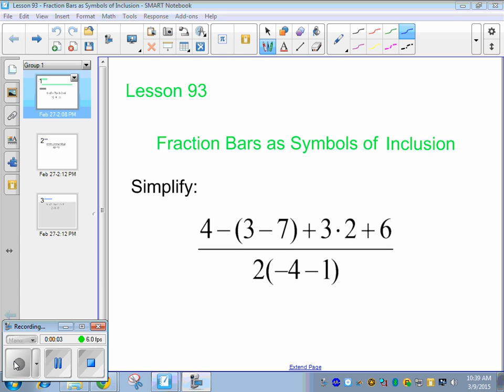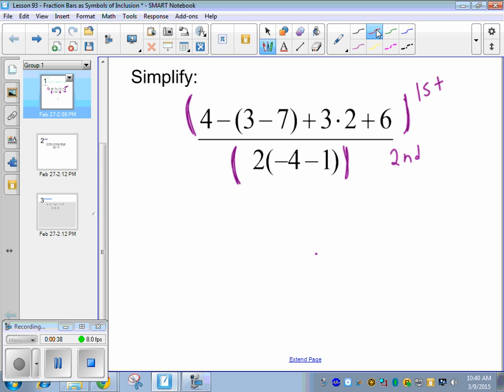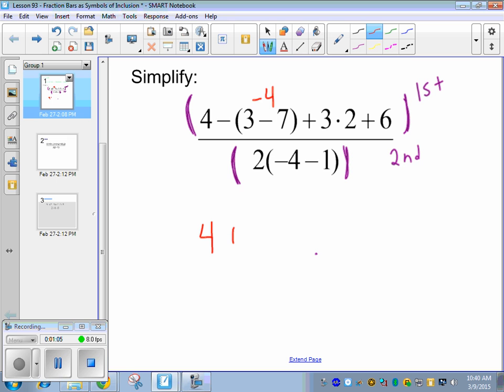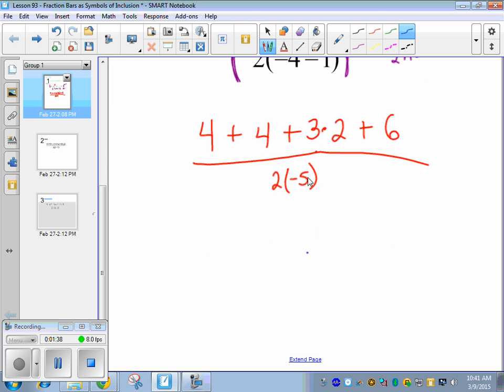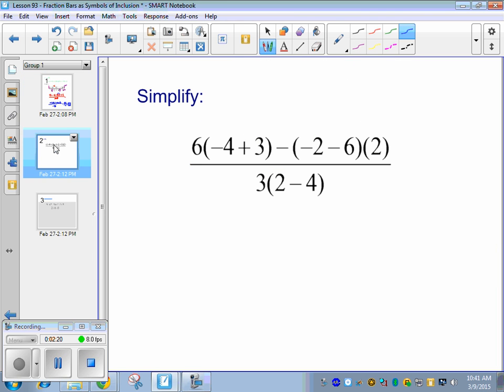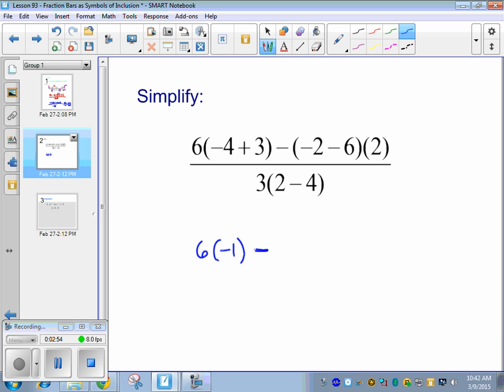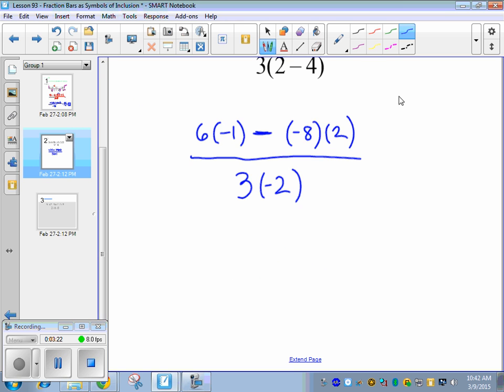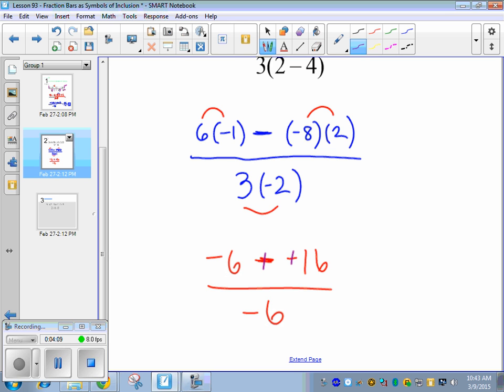Saxon Pre-Algebra - Lesson 93 - Fraction Bars as Symbols of Inclusion